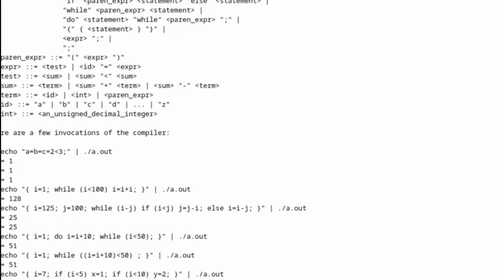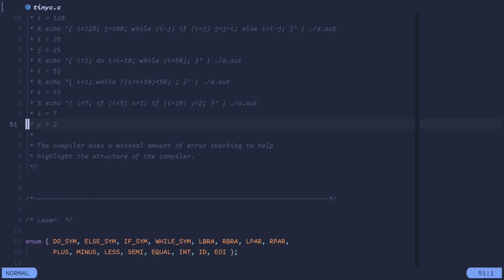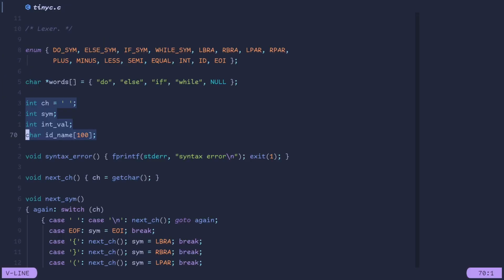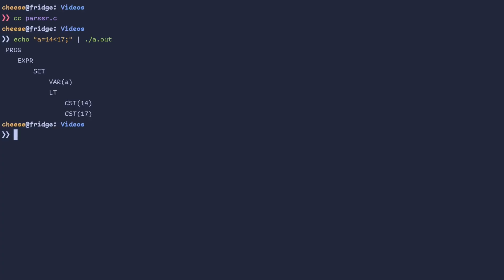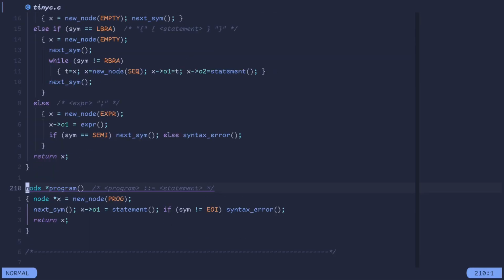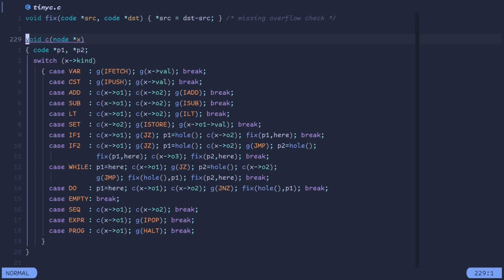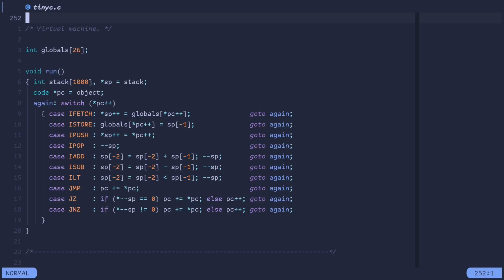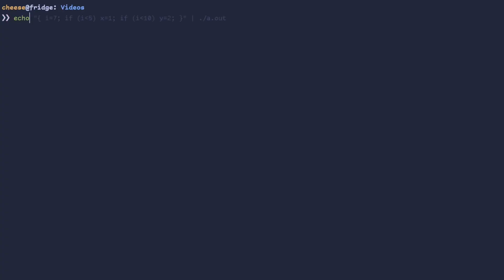Compiler in 191 Lines of C | tinyc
How do compilers actually work? Let's take a look inside the simplest possible compiler, which supports a subset of C and fits into 191 lines of non-comment, non-whitespace C!